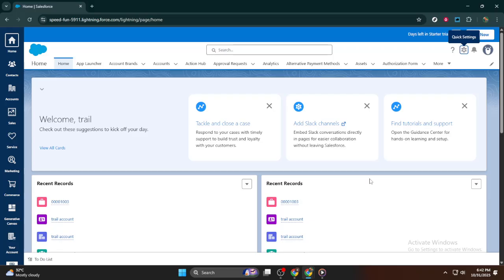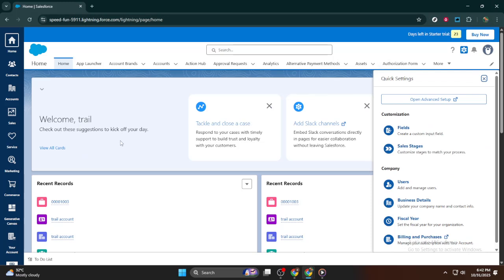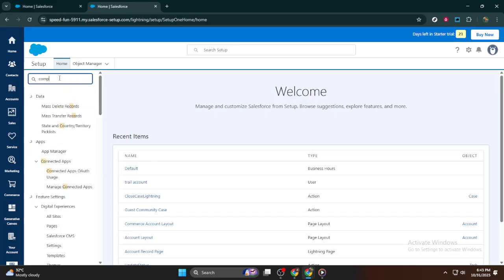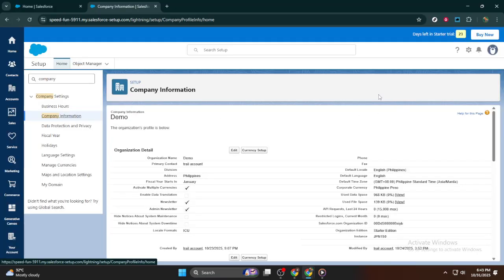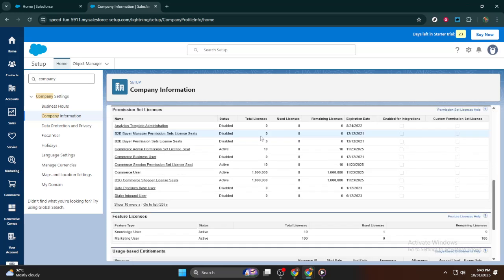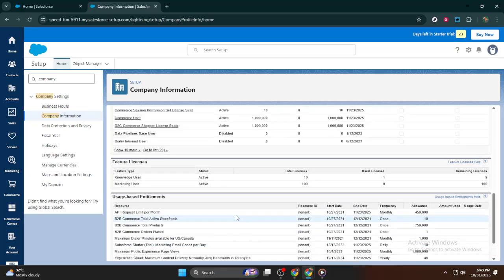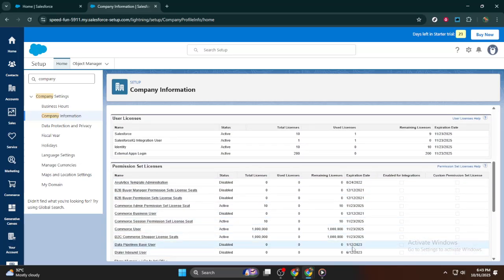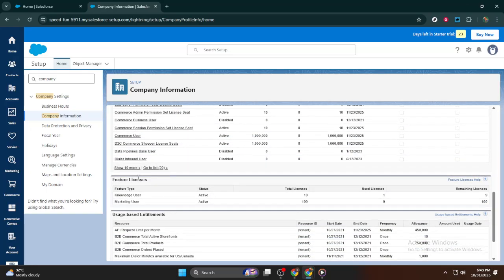How To Check Salesforce Licenses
In this video, you’ll learn how to check Salesforce licenses to see how many licenses your organization has, how many are in use, and which users are assigned to them. This is essential for managing access, compliance, and cost efficiency in your Salesforce environment.

🔹 What You’ll Learn:

How to view available and used Salesforce licenses

How to check license types (Salesforce, Platform, Community, etc.)

How to see which users are assigned to each license

How to plan for license renewals or upgrades

🔹 Step-by-Step Guide:

Log in to your Salesforce Setup area.

Click the gear icon (⚙️) in the top-right corner and select Setup.

In the Quick Find box, type Company Information.

Under Company Information, you’ll see a section labeled User Licenses.

Review the license type, total licenses, and used licenses.

To see which users are using specific licenses:

Go to Setup → Users → Users

Check the User License column for each user.

🔹 Pro Tips:

✔ Regularly review license usage to avoid paying for unused seats
✔ Use Reports or AppExchange tools for deeper license analytics
✔ For large orgs, export license data for audit tracking

🔹 SEO Keywords / Tags:

check Salesforce licenses, Salesforce user license report, view license usage Salesforce, Salesforce license management 2025, Salesforce admin tutorial, Salesforce license types

✅ Before You Go:

👍 Like this video if it helped you manage your Salesforce licenses
💬 Comment if you want a tutorial on “How to Assign or Remove Salesforce Licenses” next